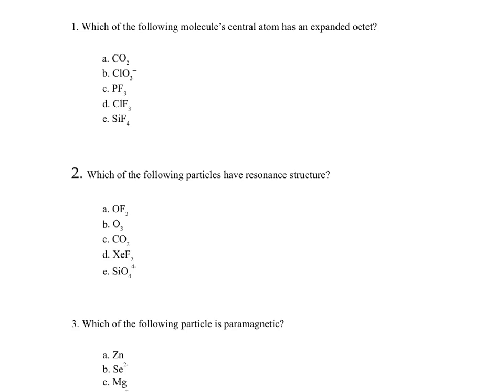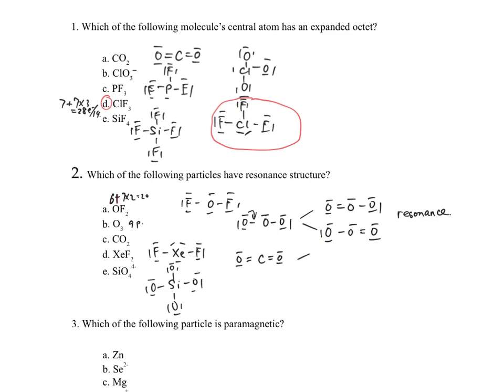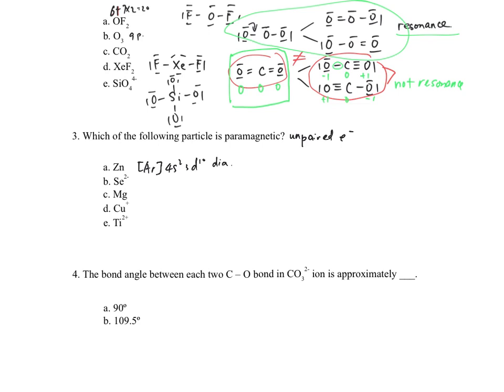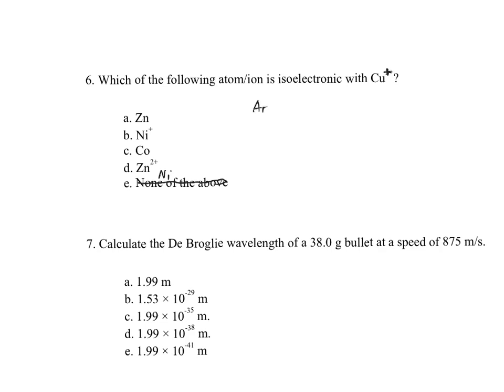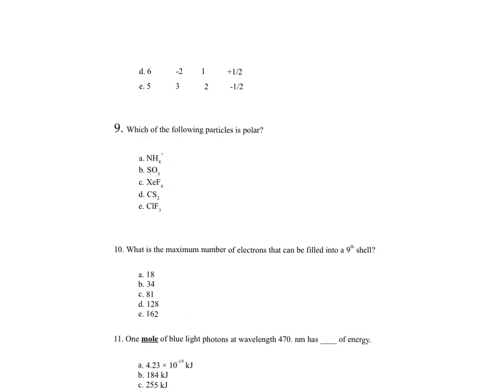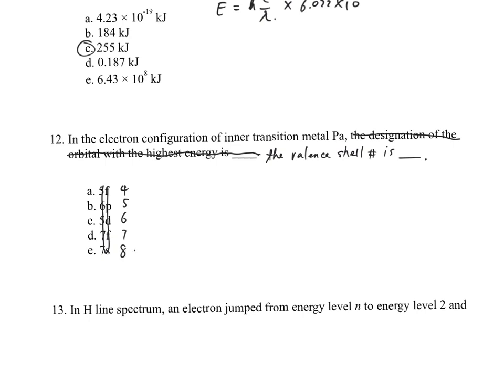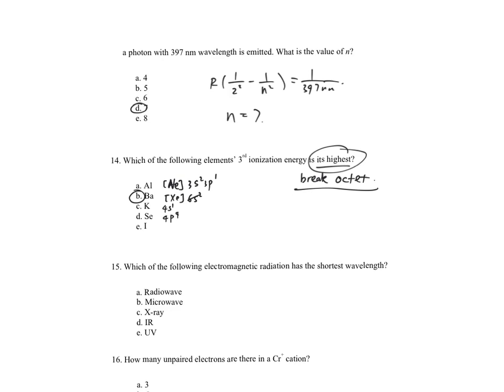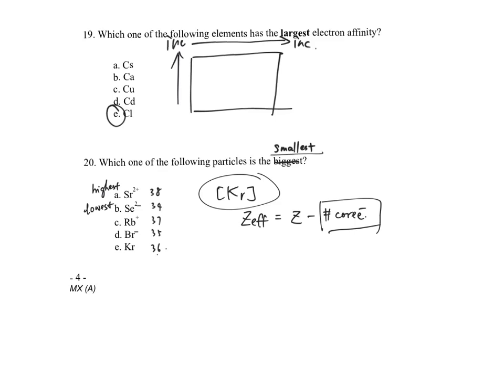115 Exam III